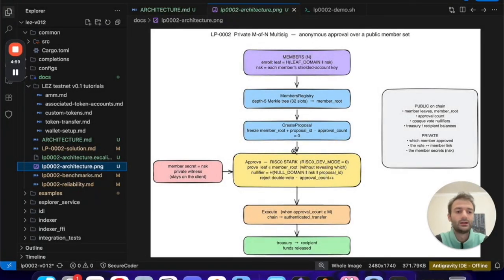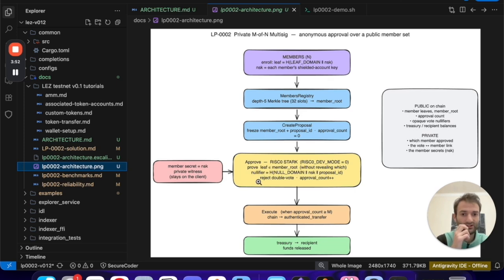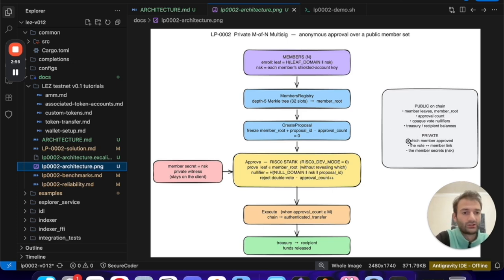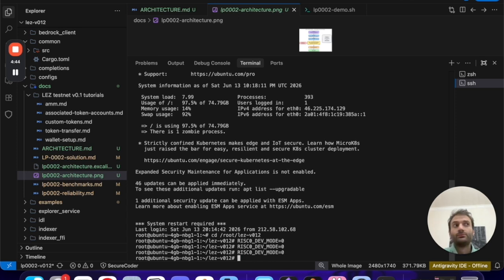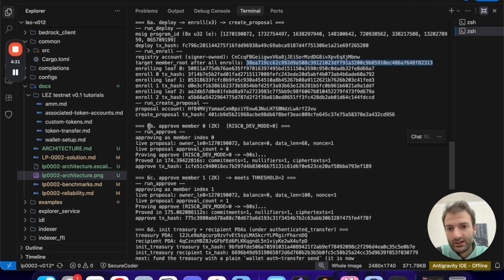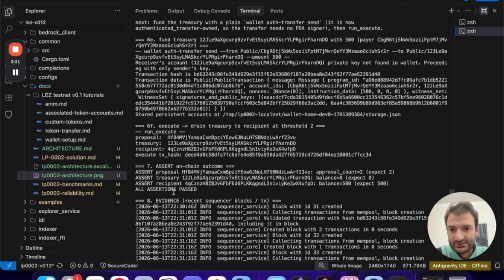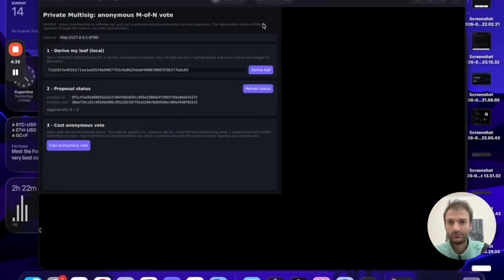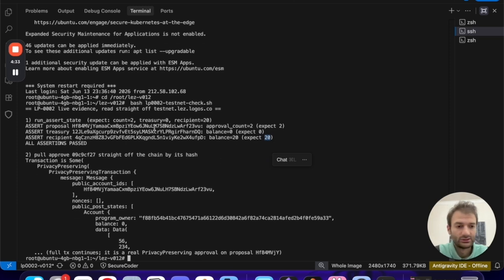LP-0002 — Private M-of-N Multisig on Logos LEZ (anonymous ZK approvals)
My submission for the Logos λPrize LP-0002: a private M-of-N multisig for the Logos Execution Zone (LEZ). A treasury is controlled by N members, and funds release once M of them approve — but each approval is anonymous. The chain sees that the threshold was met, not who voted.